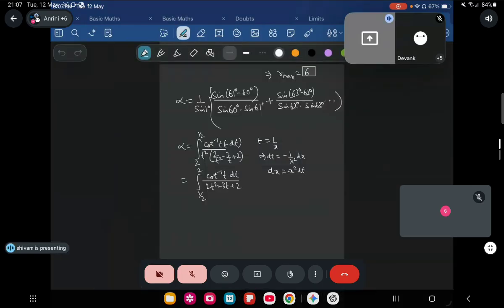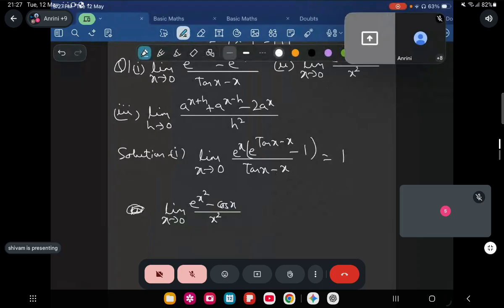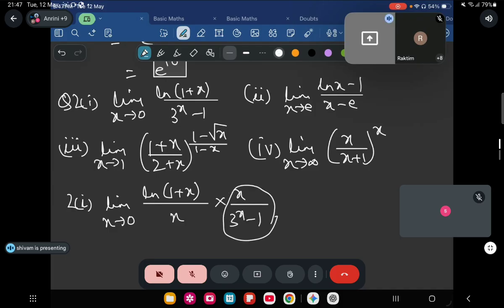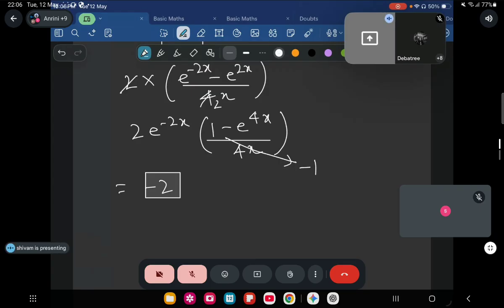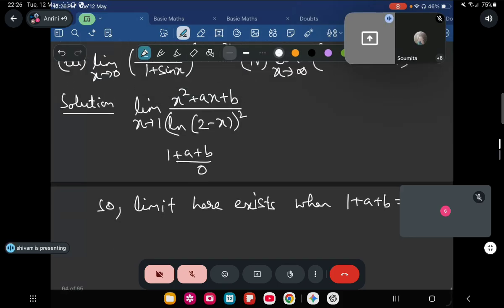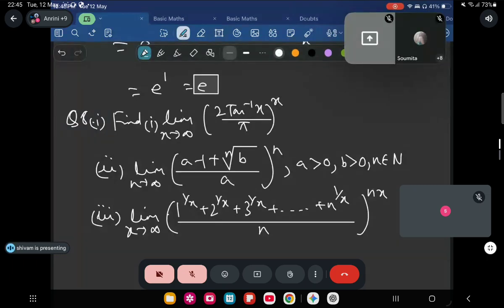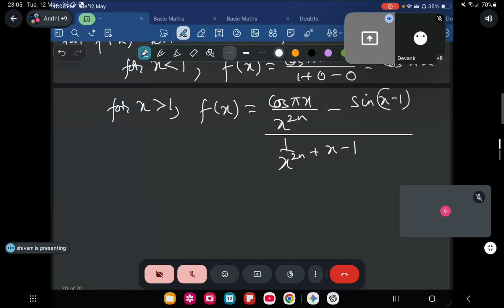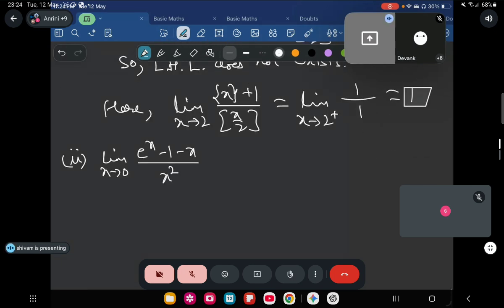Expansion of Functions in Limits & 1^inf Forms | JEE Advanced Maths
Application of Expansion of Functions in Limits & 1^inf Forms | JEE Main & Advanced | LimitXToIIT
In this lecture, we explore one of the most powerful techniques in Calculus for JEE Advanced — using function expansions to solve difficult limits and indeterminate forms, especially the famous � type.
These methods help simplify otherwise lengthy calculations and are extremely useful in advanced limit problems frequently asked in JEE Main and JEE Advanced.
At LimitXToIIT, we focus on teaching the smart mathematical ideas behind problems, not just shortcuts.
📚 In this lecture you’ll learn:
✔ Expansion of standard functions near a point
✔ Application of expansions in limit evaluation
✔ Understanding the indeterminate form 1^inf
✔ Logarithmic transformation techniques
✔ Faster and elegant approaches for JEE Advanced problems
✔ Common mistakes students make in limit problems
Example Function Expansion
Function expansions help approximate complicated expressions near specific points.
Important Indeterminate Form
One of the most important indeterminate forms in Calculus, frequently appearing in advanced limit problems.
Useful Approximation
A very powerful expansion used in solving logarithmic and exponential limits.
🎯 Perfect for:
JEE Main / JEE Advanced aspirants
Students struggling with advanced limits
Anyone aiming to master higher-level Calculus techniques
📌 Channel: LimitXToIIT
If you found this lecture helpful:
💬 Comment your toughest limit problem